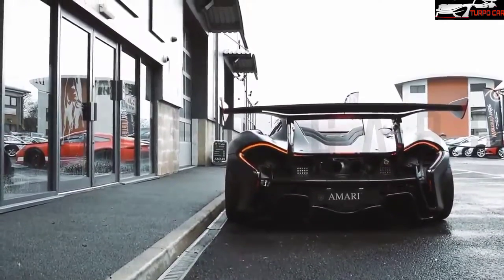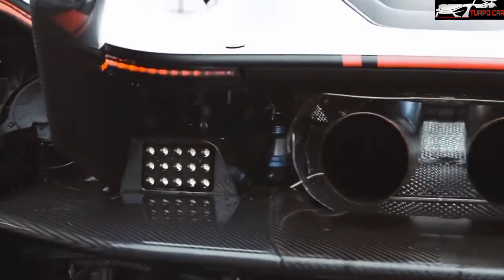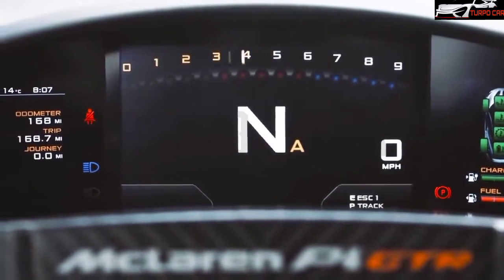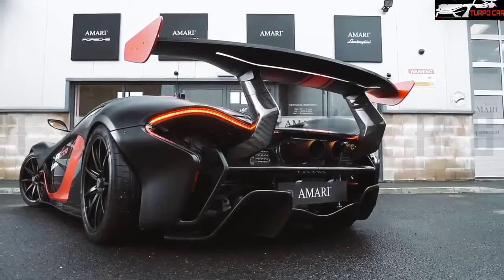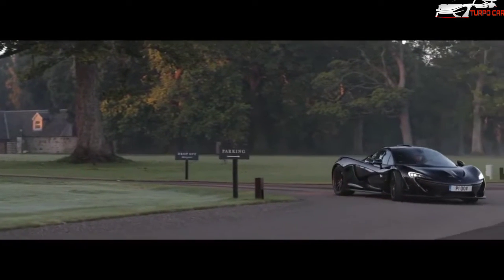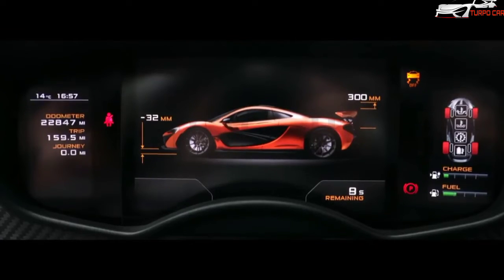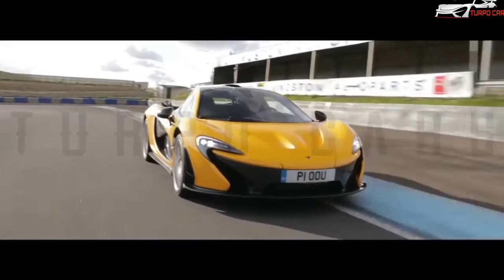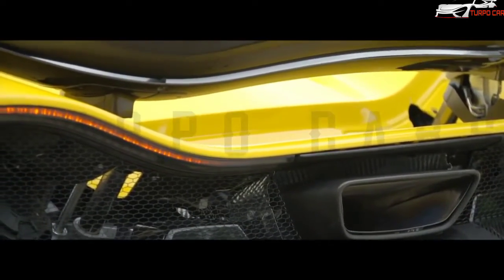McLaren_P1_2021 land-based missile on wheels🚀🚀🐎🐎🔥🔥💯💯